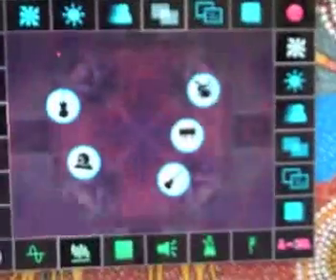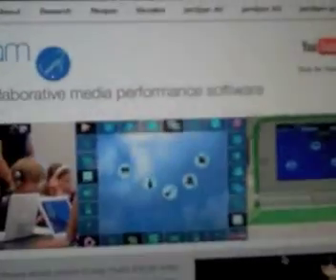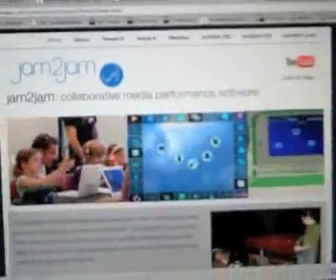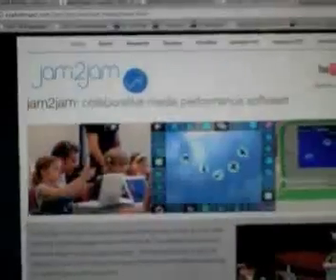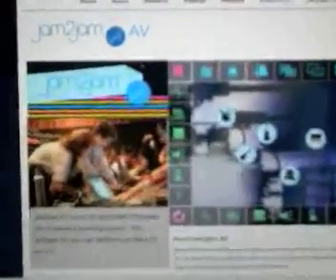Using the special secret key on jam2jam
Most of the advance functions on jam2jam involve holding down the escape key while clicking on instruments, parameters or corner buttons. This video shows these effects using the special secret key.